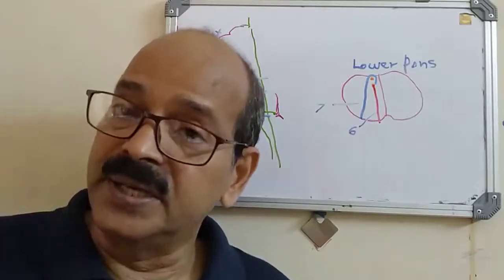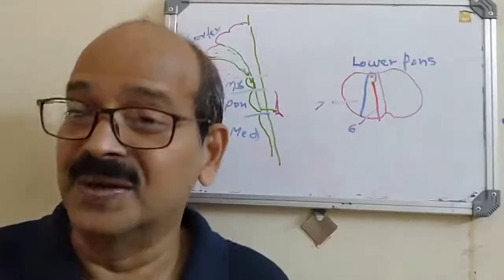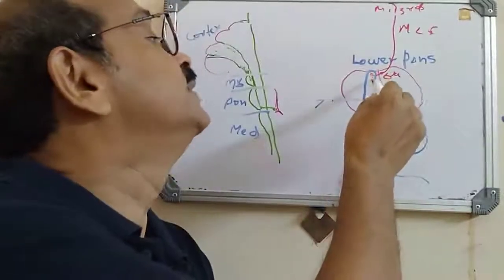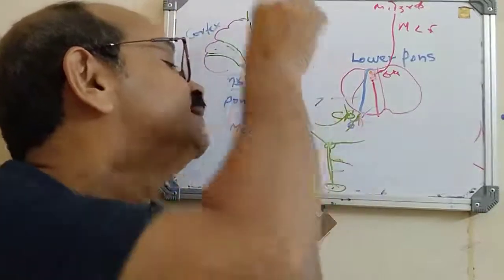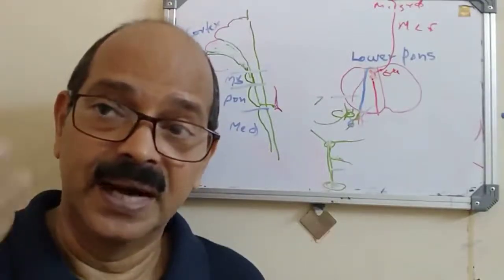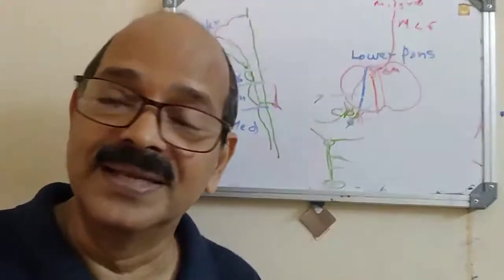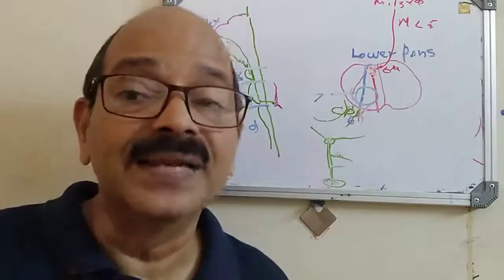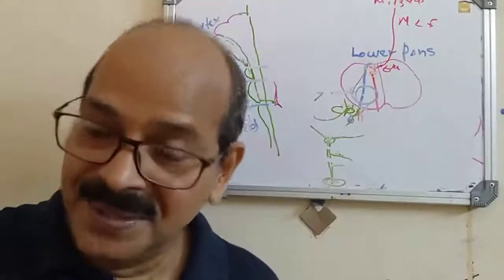Diagnostic approach of Facial palcy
Teaching videos for Post graduate students